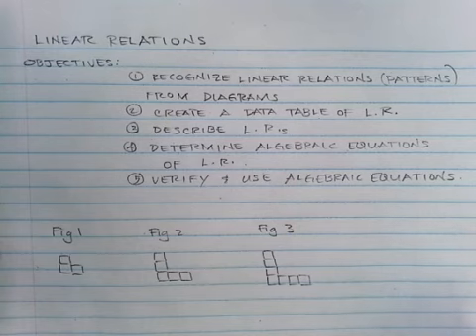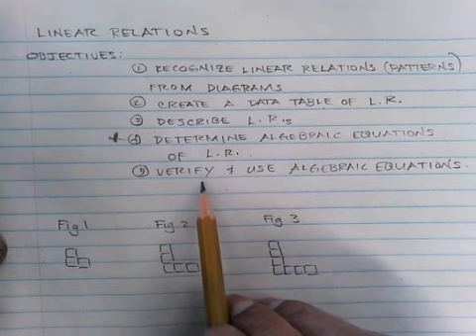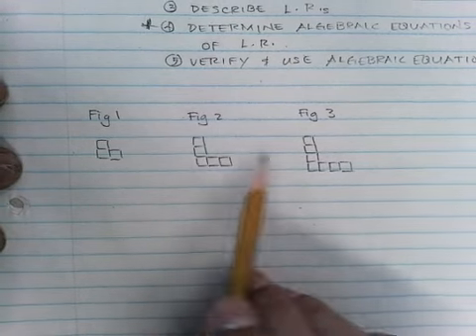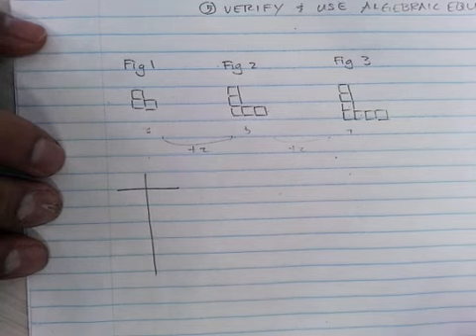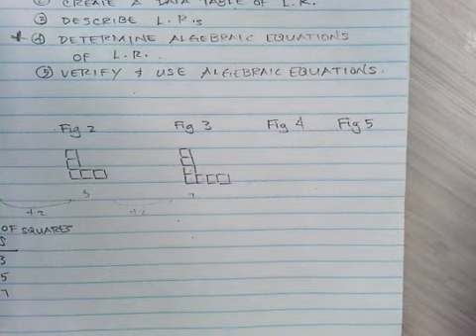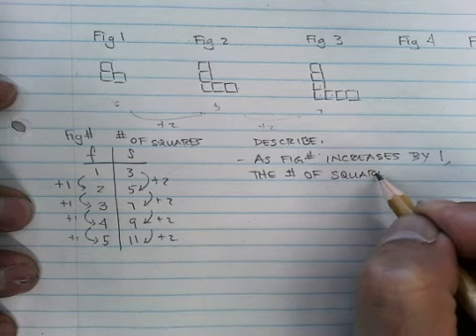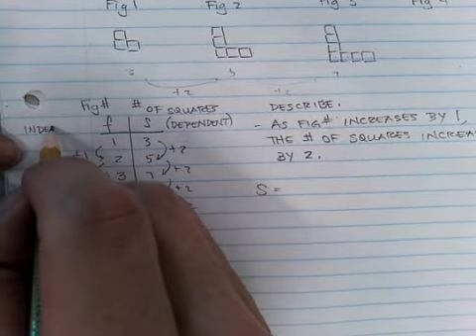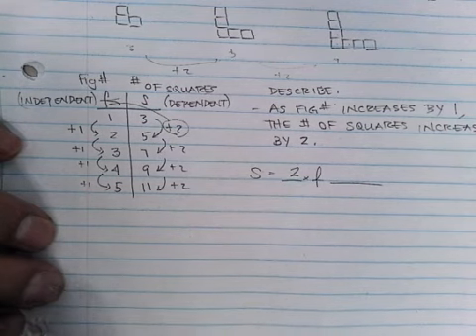4 1 Writing Equations to Describe Patterns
This is an introduction video on the Unit: Linear Relations for my grade 9 math class. It includes the learning objectives and examples. Hope this helps.